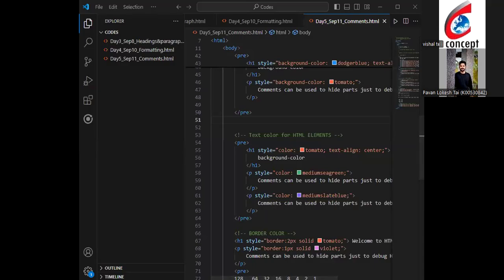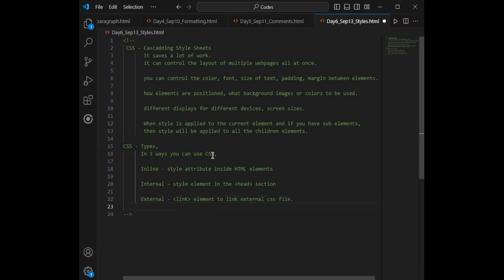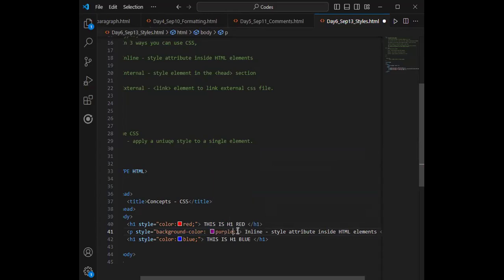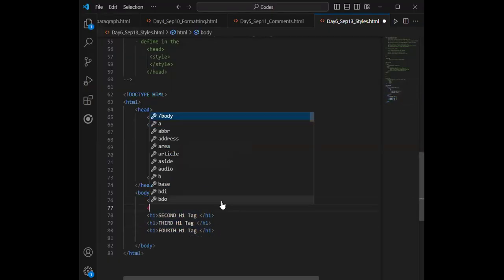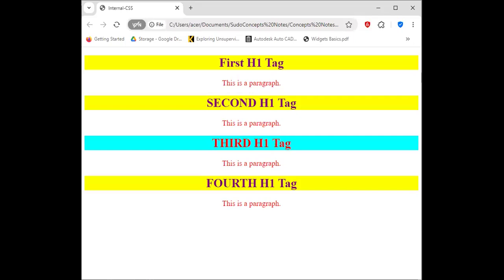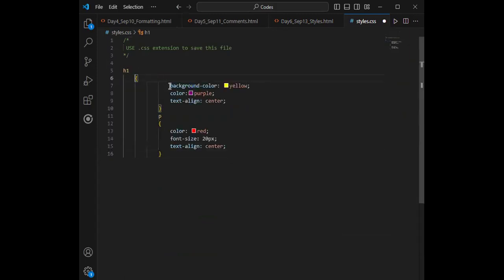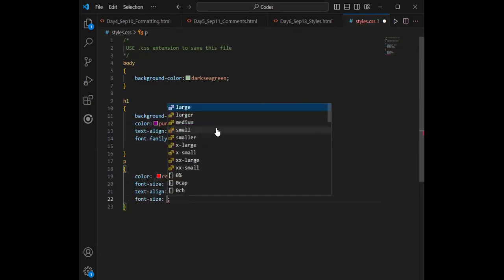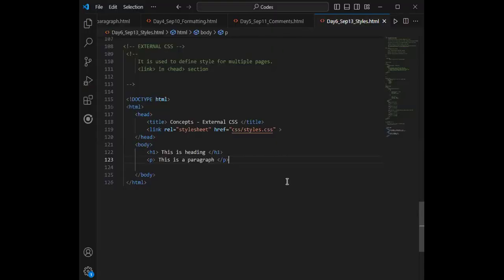Day 6 - HTML - CSS - inline, internal and external css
Software Developer and Language Trainer